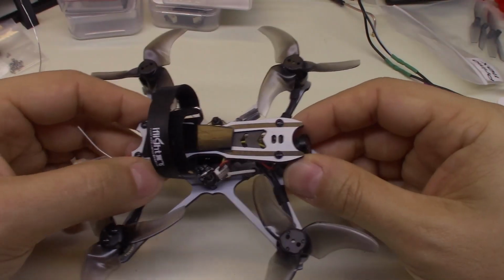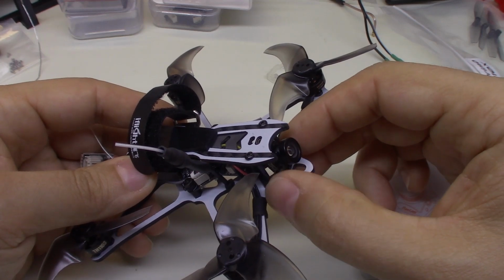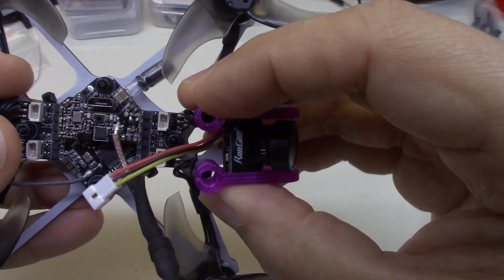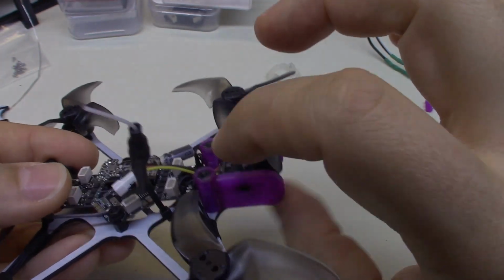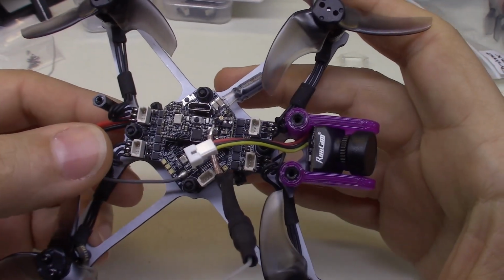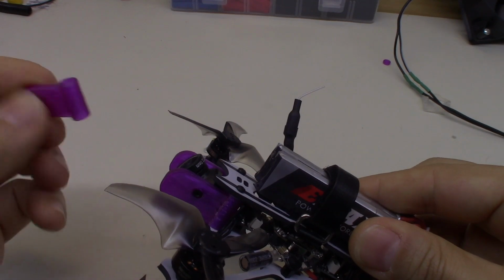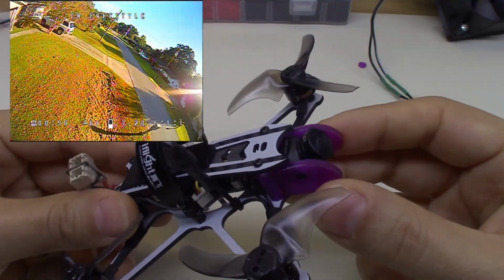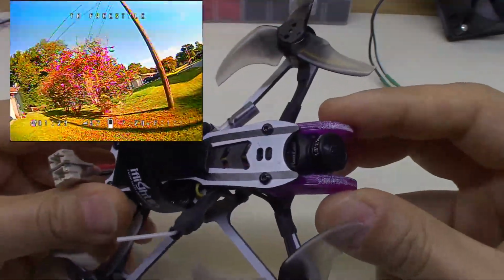Tinyhawk Freestyle Camera Upgrade (Mount Available)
This is a must do upgrade for the Tinyhawk Freestyle!
I'm not setting a specific price.  Just send what you think its worth : )
PLEASE MAKE SURE YOU PUT YOUR ADDRESS IN THE NOTES!! I just ordered a roll of black tpu so if you want black let me know! Also make a comment letting me know you placed the order.